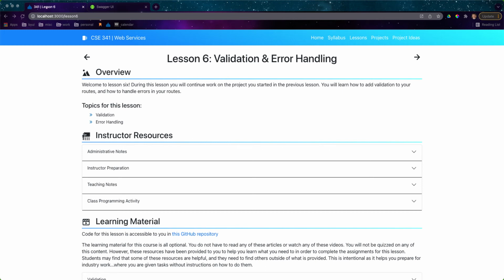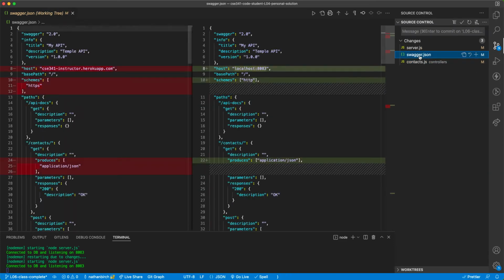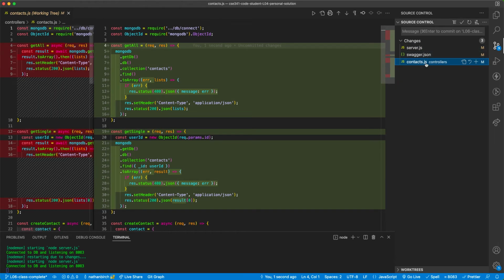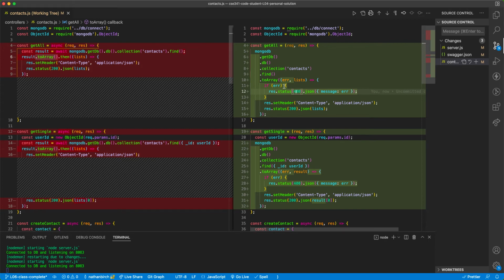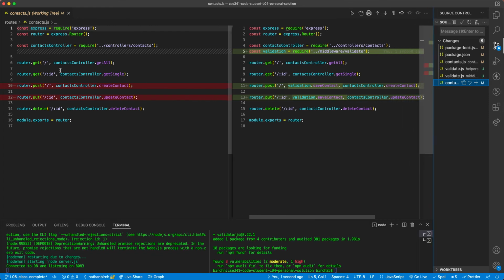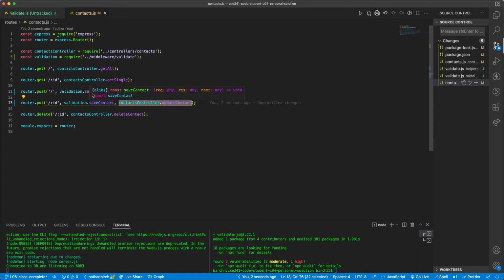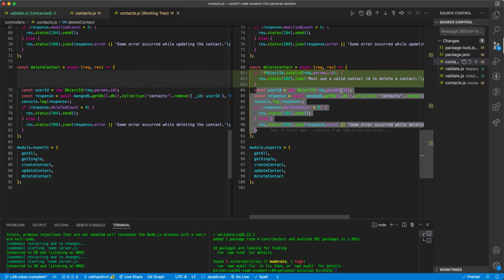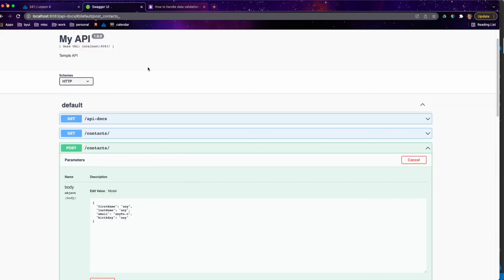Add Data Validation and Error Handling to simple Nodejs Project (cse341 lesson6 team activity)